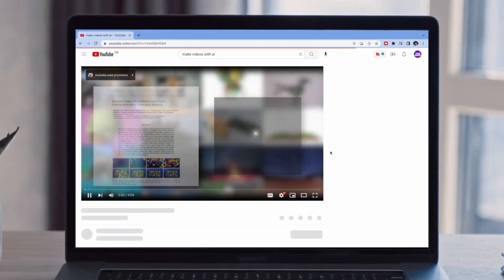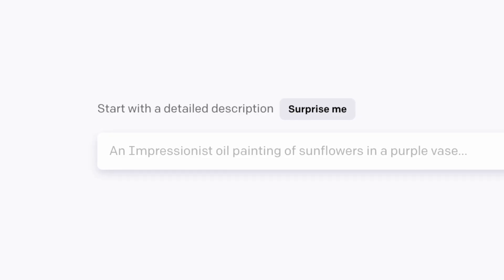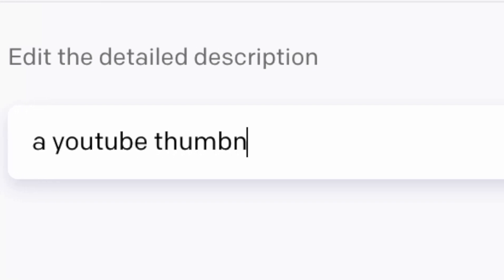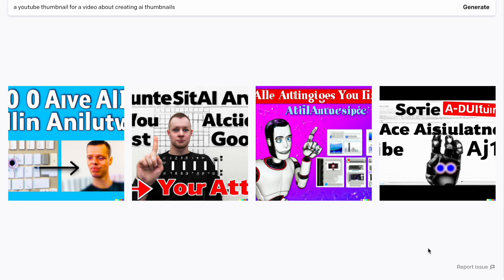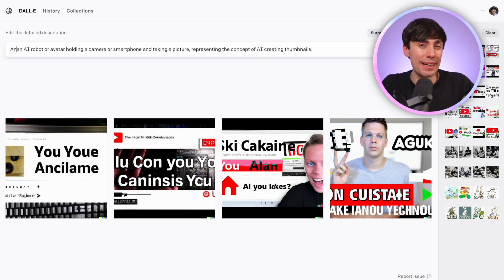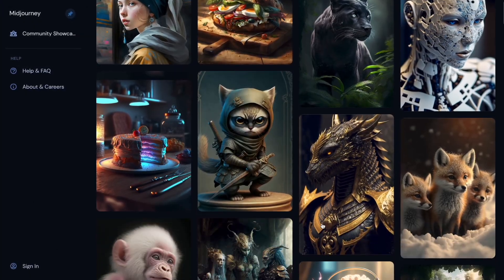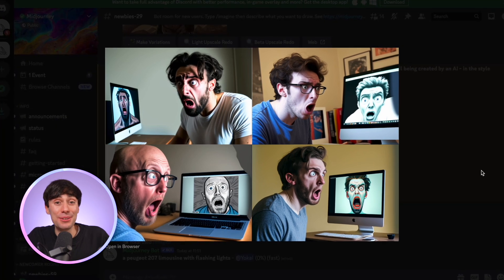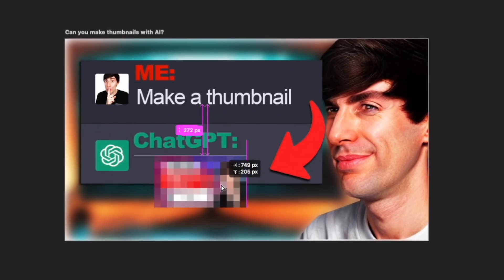I Tried to Make Youtube Thumbnails with AI (DALL-E 3 vs Midjourney)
Can you make automatic Youtube thumbnails with AI? In this experiment, I tested two of the best AI image generators to see if I could make some clickable results for my Youtube channel.

AI is already changing the way that content is made in 2023. Creators are now using ChatGPT to write automatic Youtube scripts, Youtube descriptions and even suggest clickbait Youtube titles. The fact is that AI is a great way to create more content in less time - and making Youtube thumbnails is a very time consuming process… So can YOU use an auto thumbnail maker for Youtube? I tried to make Youtube thumbnails with AI to answer this question.

In this video, I made Youtube thumbnails with AI, whilst exploring the best auto thumbnail maker online, the best ai thumbnail generator and show you how to create the best thumbnail designs for your channel.

Making Automatic Youtube Thumbnails with AI - Step by Step

Ryan & VEED.IO